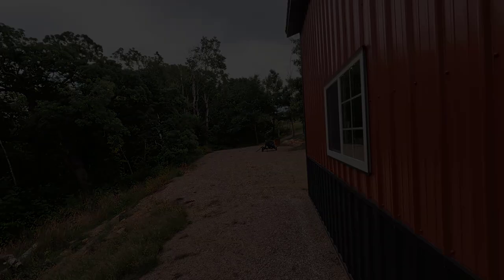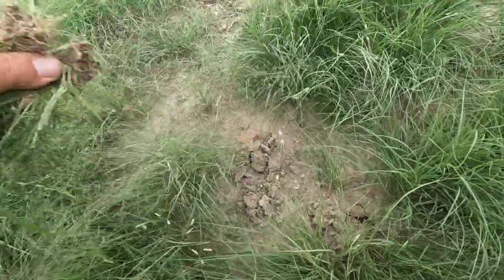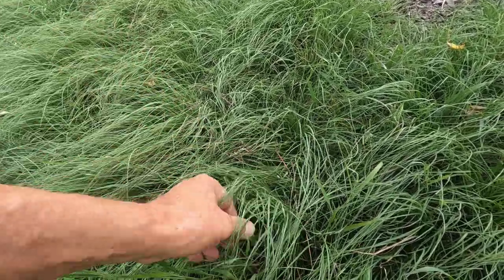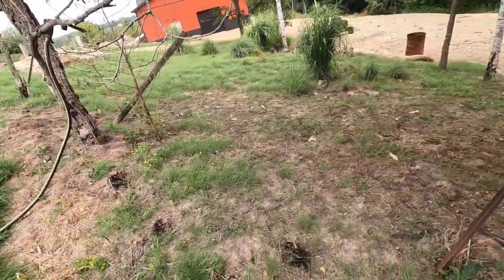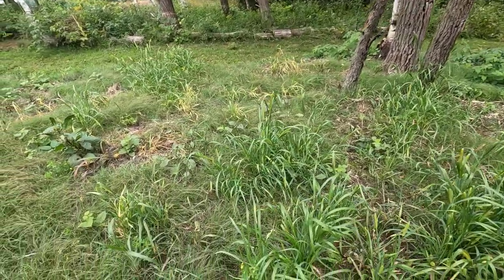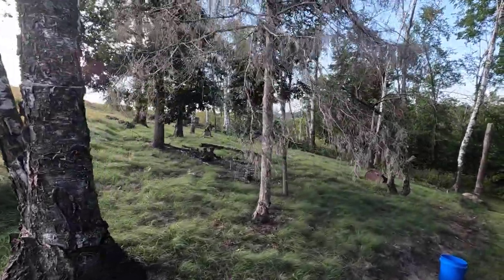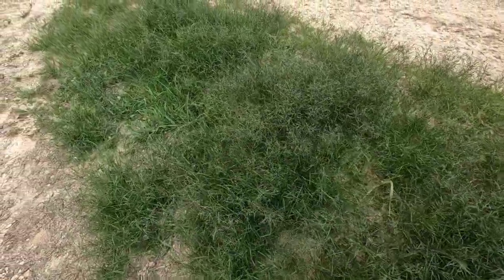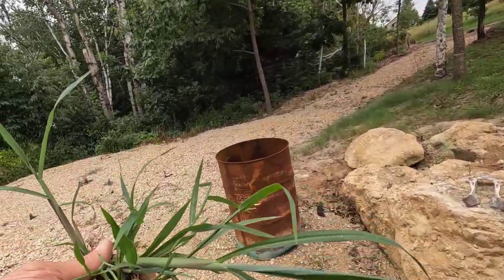Weeding Updates and a Look at Buffalo Grass at Two Months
In this video I show the buffalo grass (Bouteloua dactyloides) at the two-month mark. I weeded the heck out of all three patches shown ― the last one I finished just minutes before producing this video. Next (when it cools down a bit) I will be spraying triclopyr on the broadleaf weeds that are still there (especially the brambles, purslane, smart weed, and other hard to control broadleaf weeds), and MSM 60 on the weedy grasses and rest of the weeds. I will be using MSM 60 for the first time, but many subscribers swear by it, so I would like to see how well it works 😊

Some of the potions I use:
MSM Turf Herbicide 8oz
Glyphosate Gallon
Glyphosate Quart
Quinclorac 75 DF
2,4-D Amine Herbicide 2.5 Gallon
2,4-D Amine Herbicide Quart
Spectracide Weed Stop
Surfactant for Herbicides Non-Ionic
Lazer Blue Gal.
Lazer Blue Qt.
Lazer Blue Half Pt.
Immunox (myclobutanil )
Triclopyr 2 1/2 Gallons
Triclopyr gallon ―
Triclopyr Quart
Triclopyr Quart
Triclopyr 8oz: ―
Methylated Seed Oil ―
Wilt Stop
DIP N Grow
Bonide Fruit Tree Spray
Eagle 20EW 16 oz.
Eagle 20EW Gallon
Prodiamine 65 WDG Professional Pre-Emergent
Miracle-Gro® Water Soluble Lawn Food, 5 lb.